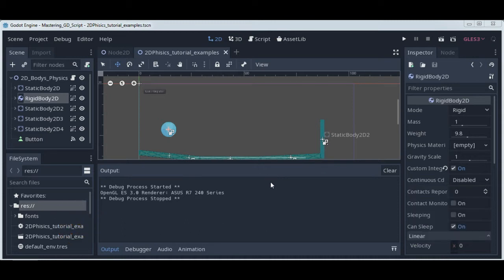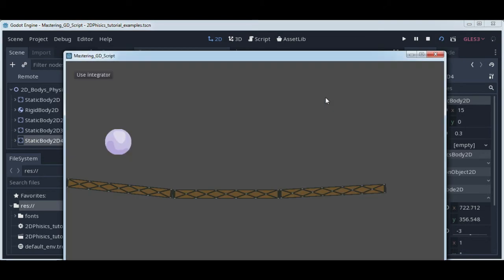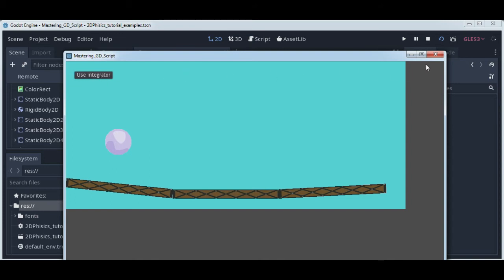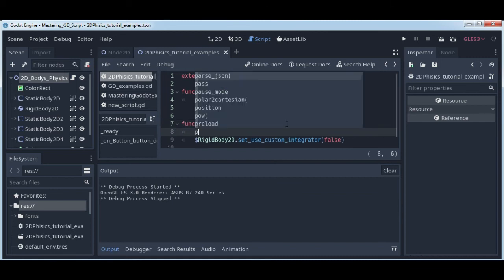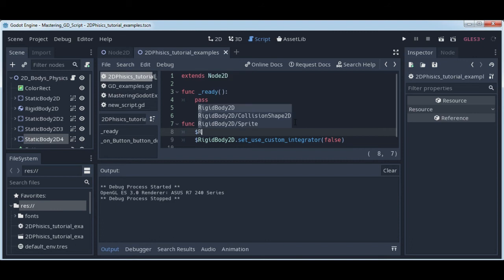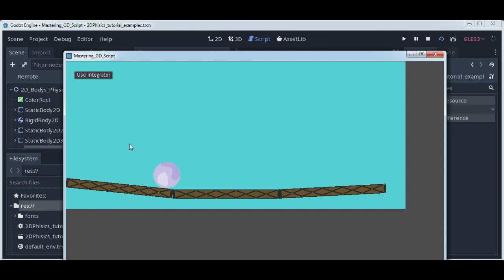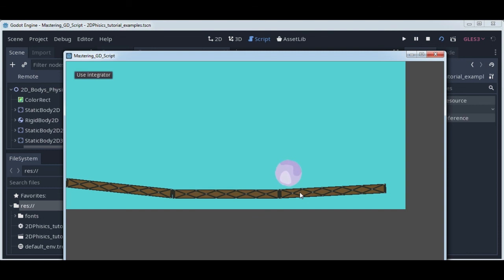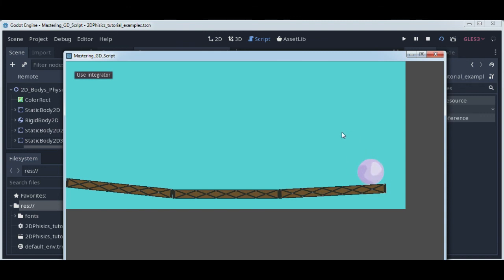Godot Constant Angular Velocity [#09][2D Physics Godot Tutorial]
Constant Angular Velocity, ColoredRect for background, adding button,  explained in tutorial about Godot game engine 2D physics.

Books:
"GD Script" - Godot 3.1 game engine script
(printed book version, e-book)

"Making games with GD Script" - Advanced use of Godot 3.1 GD Script
(printed book)

"Autonomous cars" and driver assisted systems
(e-book)

Tutorials:
Slavs Make Games - Tutorial for 2D and 3D Godot games

Intuitive efficiency
(premium paid content)

Games:
#2 M.D.C. Game Jam 2020

M.D.C. Game (free play)